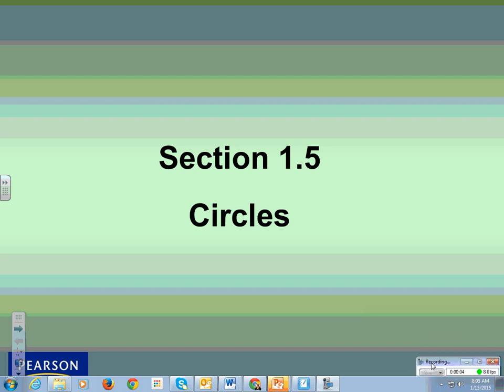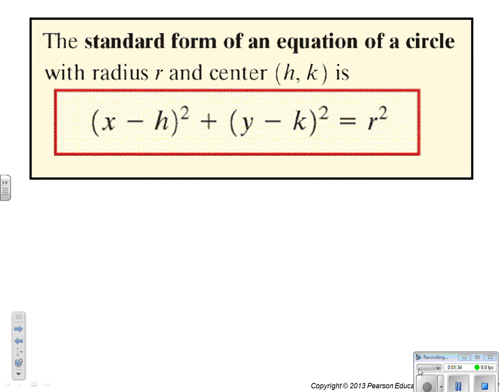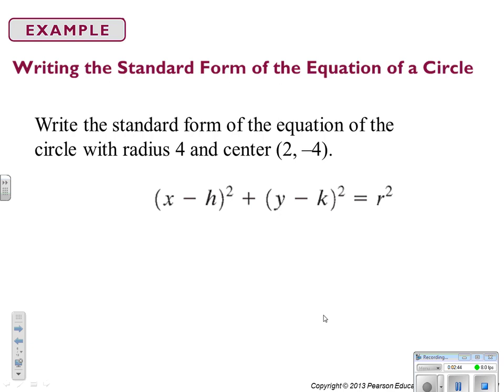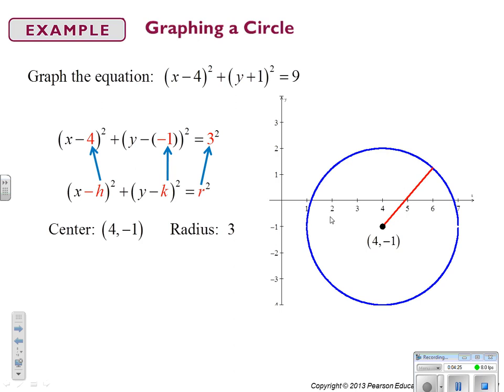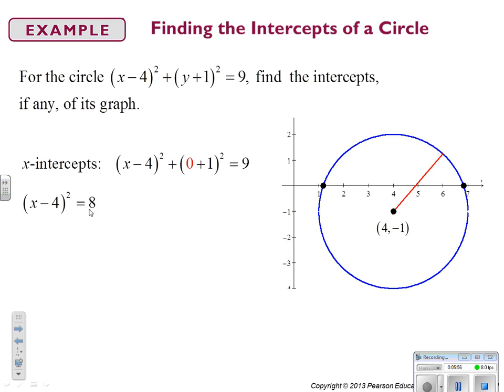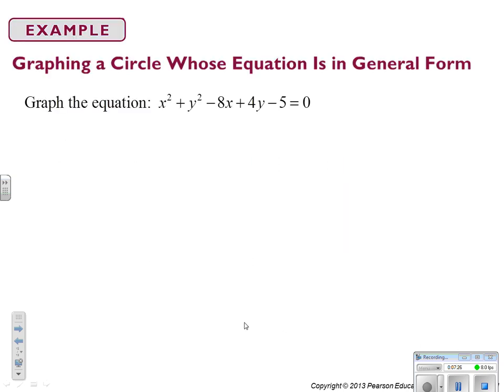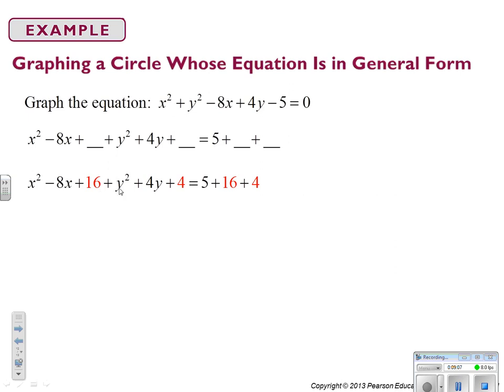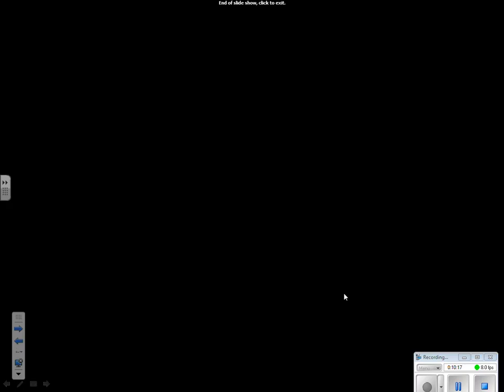Precalculus section 1.5 Circles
Precalculus section 1.5 Circles, general form of a circle, graphing